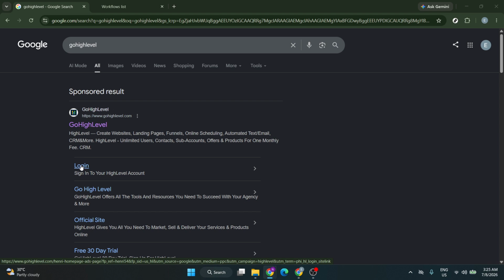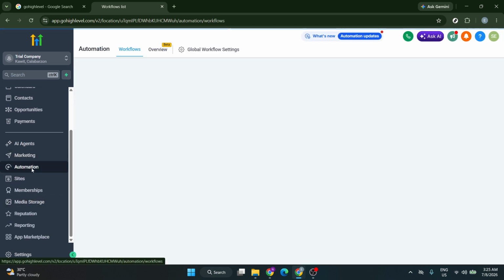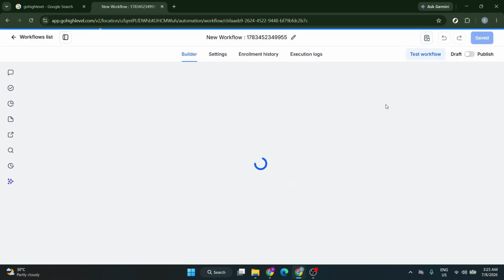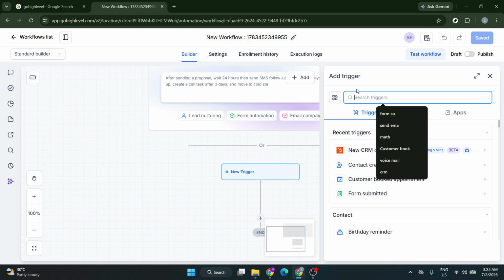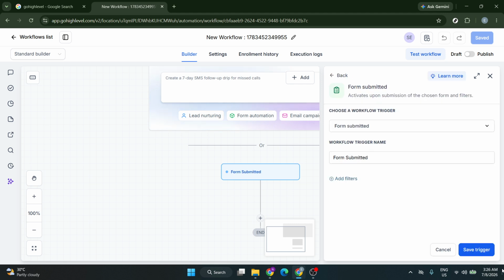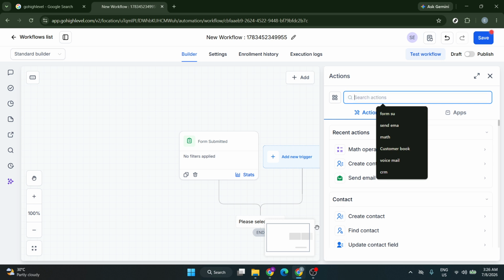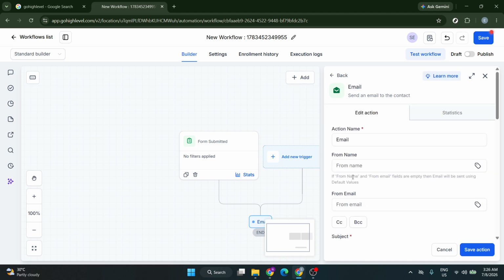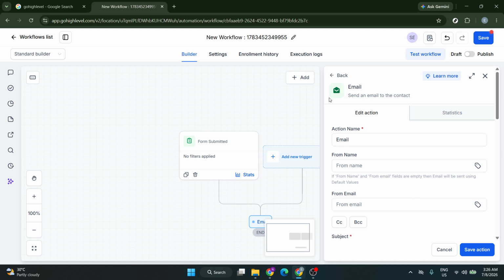How To Get Rid Of Campaigns & Triggers And Move To Workflows In Gohighlevel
Want to replace legacy Campaigns and Triggers with modern Workflows in GoHighLevel? In this video, I'll show you how to migrate your existing automations to Workflows step by step. You'll learn how to recreate triggers, emails, SMS messages, wait steps, and automation logic using the Workflow Builder, test your new workflows, and safely disable old Campaigns and Triggers once everything is working correctly. GoHighLevel has deprecated Campaigns and Triggers in favor of Workflows, which provide more powerful automation features such as if/else logic, advanced filters, execution logs, AI capabilities, and easier workflow management. Existing campaigns can be recreated or imported into Workflows for a smoother transition.

💡 What You'll Learn in This Video:

How to migrate from Campaigns & Triggers to Workflows
Why GoHighLevel replaced Campaigns with Workflows
How to recreate automation sequences using the Workflow Builder
How to test and publish your new workflows
Best practices for organizing and optimizing your automations

✅ Perfect for agencies, marketers, SaaS businesses, and GoHighLevel users who want to modernize their automations and take advantage of the latest Workflow features.